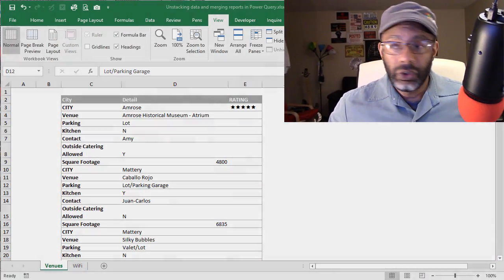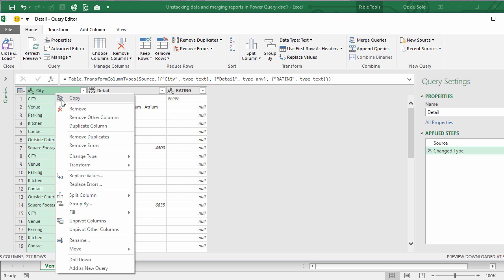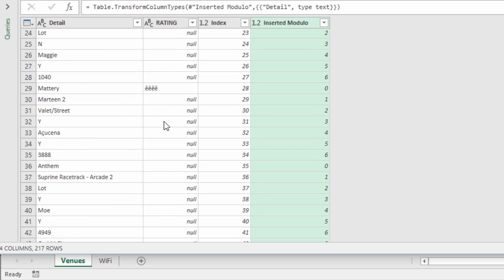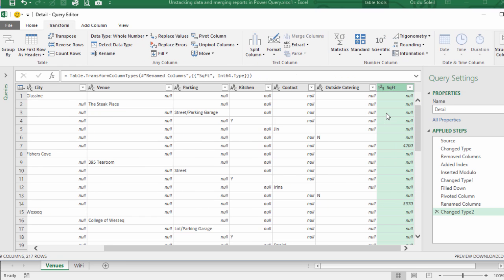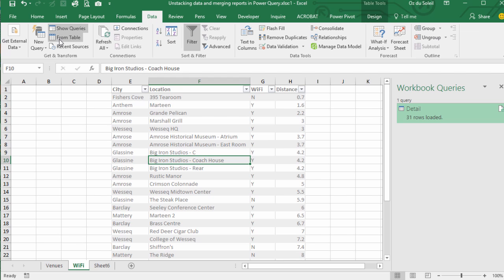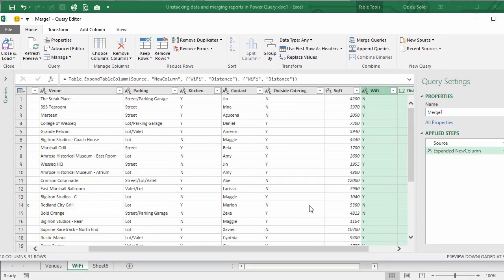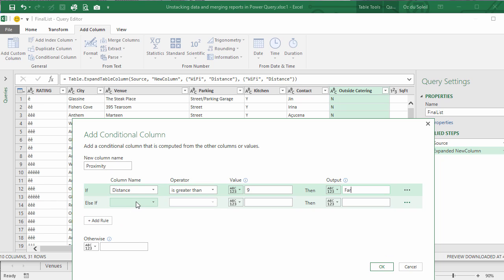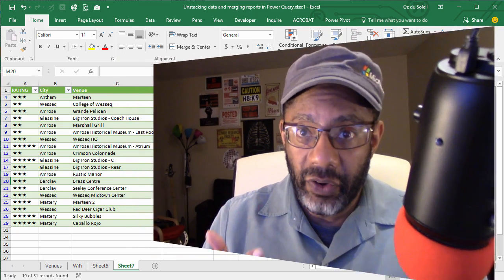Excel Power Query Tutorial: Unstack & Merge Data Using Power Query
In this Bonus video of the free training series on Excel Power Query (Get & Transform in Excel 2016) & Data Cleansing you will learn how to unstack & merge data from different Tables using Power Query.

You will learn the following topics in this Power Query (Get & Transform in Excel 2016) & Data Cleansing bonus video:

00:47 Description of Challenge
02:10 Starting to Reshape the Data
03:05 Add Index Column
03:10 Add Modulo Column
04:02 Modulo Explained
05:30 Pivot Column - Don't Aggregate
09:39 Load Query as a Connection
10:00 Merge Queries (Left Outer Join)
12:40 Edit a Query
12:50 Adding a Conditional Column
14:32 Slicers
15:22 Summary
16:03 Kitchen Sink

👨‍🏫 MyExcelOnline Academy Online Excel Courses 👇
1,000 Microsoft Excel video training tutorials & support covering Formulas, Macros, VBA, Pivot Tables, Power Query, Power Pivot, Power BI, Charts, Financial Modeling, Dashboards, Word, PowerPoint, Outlook, Access, OneNote, Teams & MORE...

101 Most Popular Formulas Paperback on Amazon
101 Ready To Use Macros Paperback on Amazon
101 Best Excel Tips & Tricks Paperback on Amazon

Cheers,

JOHN MICHALOUDIS
Chief Inspirational Officer & Microsoft MVP